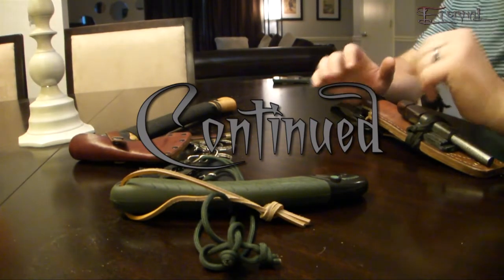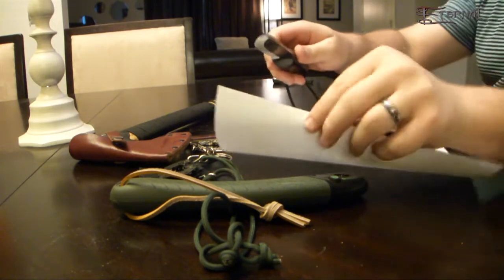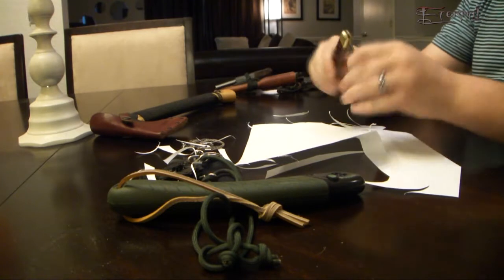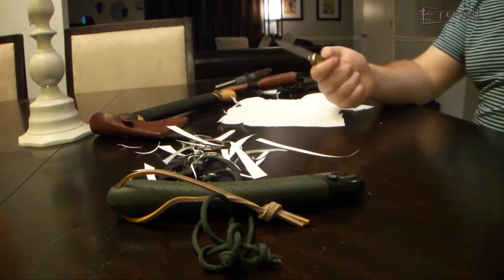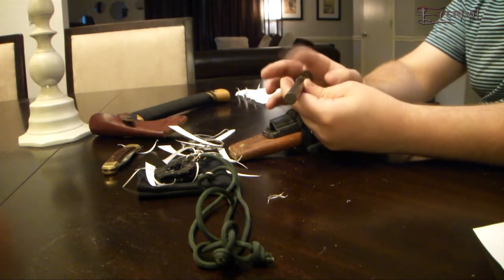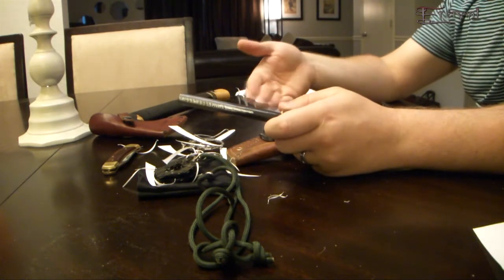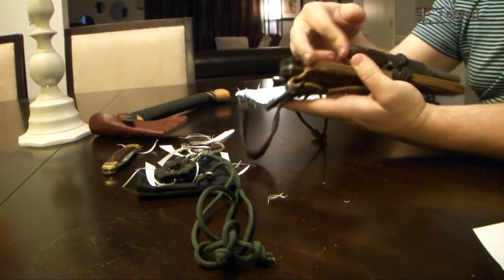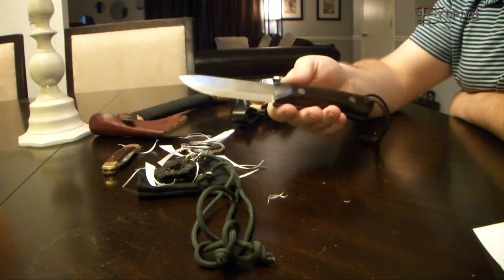Cutting tools and Fire steel 2 of 2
My main knife is a Black Bear with a African ebony handle.

The small Folding Knife is not a BUCK as i thought for 12 years its a Schrade LOL LAME but works

Hand chain saw i cant find the site or the name of it sorry !